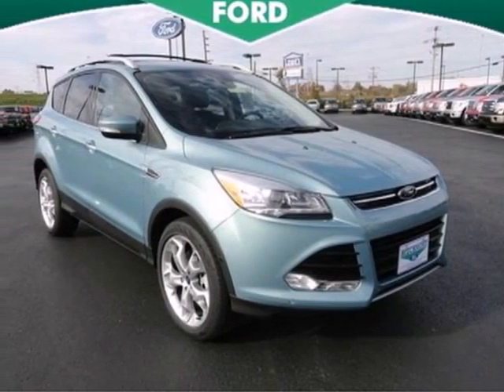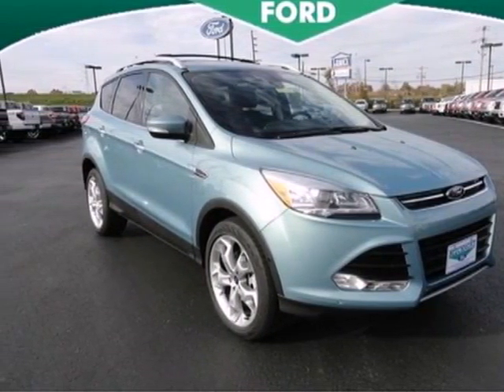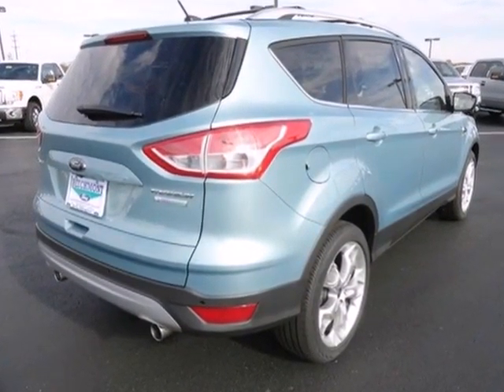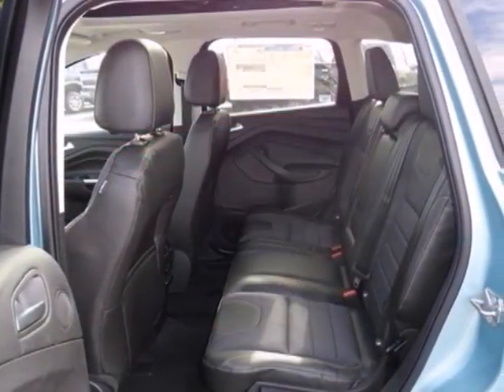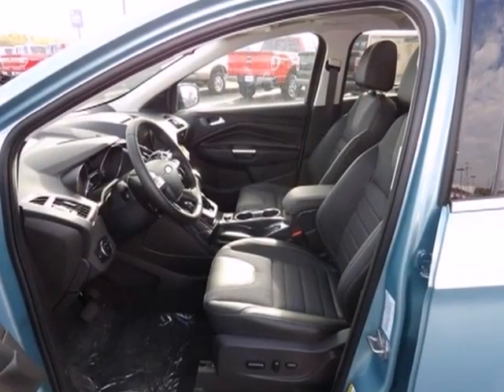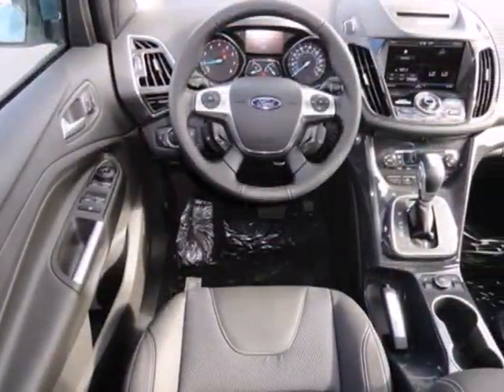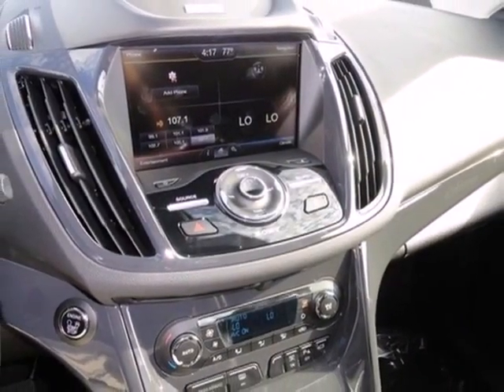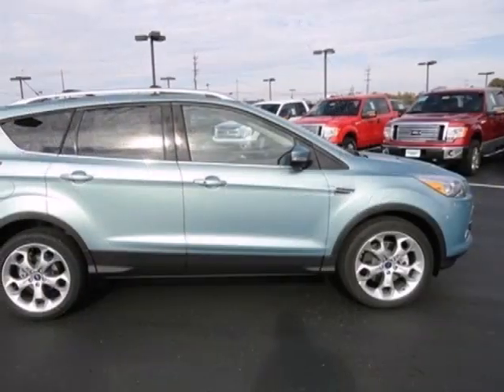2013 Ford Escape T13-328 in Cincinnati Dayton, OH 45245 - SOLD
SOLD - If you are looking for real value on a great new car, Beechmont Ford invites you to come in and test drive this 2013 Ford Escape, stock# T13-328. We are conveniently located near Cincinnati Dayton, OH and known for our great selection, reliability and quality. Come take a look at this 2013 Ford Escape today.

Beechmont Ford
600 Ohio Pike
Cincinnati Dayton OH, 45245

Beechmont Ford is a Cincinnati Ford Dealer, specializing in new Ford cars, Ford hybrids and Ford SUVs for the Cincinnati, OH area. For years, Beechmont Ford has been the Ford auto dealership of choice, serving surrounding communities such as Dayton, Columbus, Loveland, Milford, Bethel, Newport, and Covington.

As your leading Cincinnati Ford dealer Beechmont Ford has access to a large inventory of new and used Ford vehicles. At Beechmont Ford, our sales representatives can help you to buy your next car, hybrid or sports utility vehicle through careful research and attention to detail. Above all, it is our goal to make the car buying experience easy for you find the new Ford automobile that is right for you.